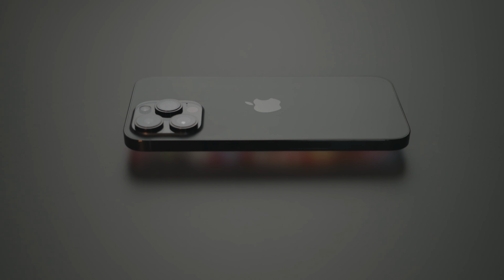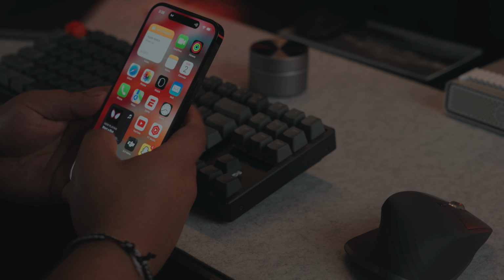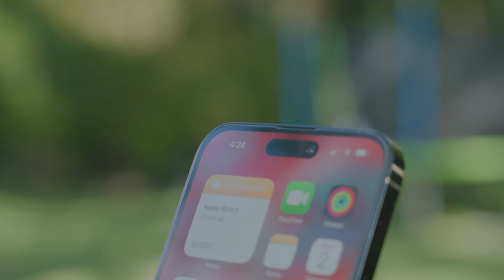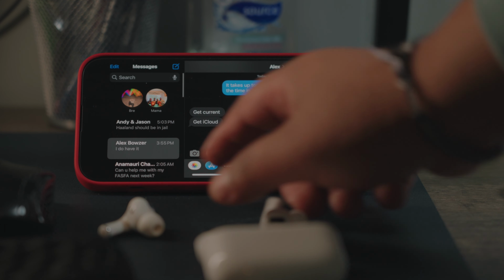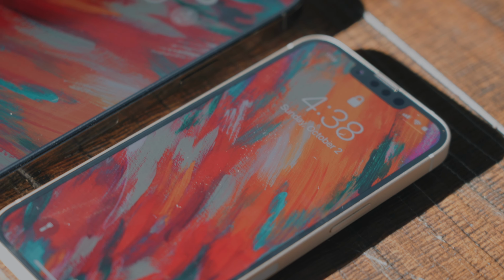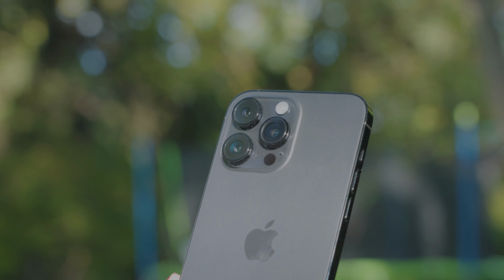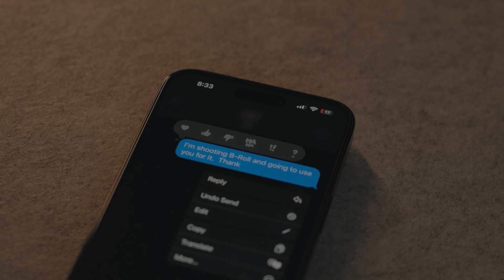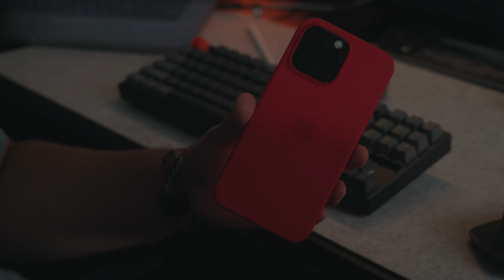iPhone 14 Pro Max & Dynamic Island Thoughts & Review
These are my thought and reviews on the new iPhone 14 Pro Max after 2 weeks of use.  I hope you enjoy the video and the B-Roll!